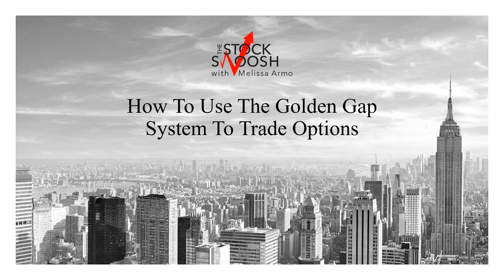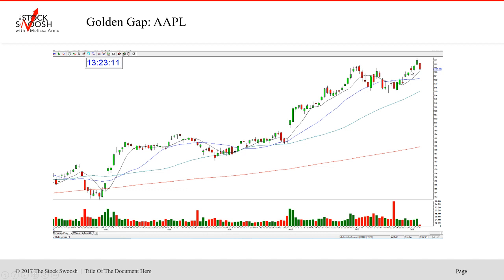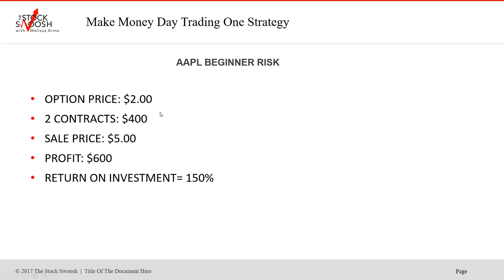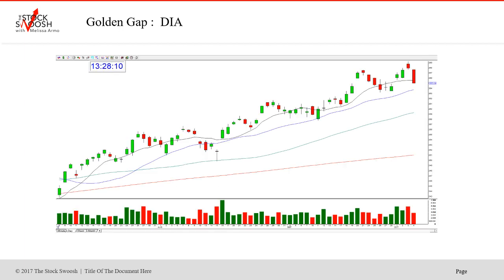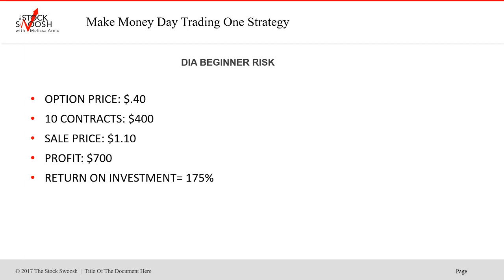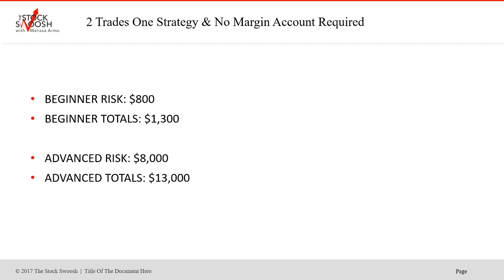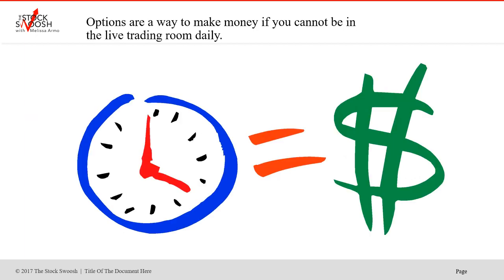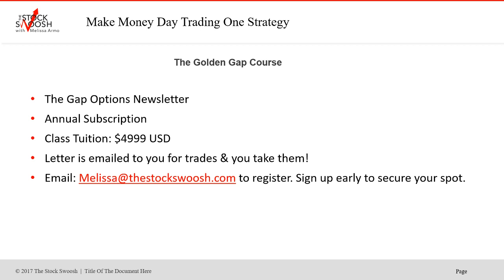How To Use The Golden Gap System To Trade Options